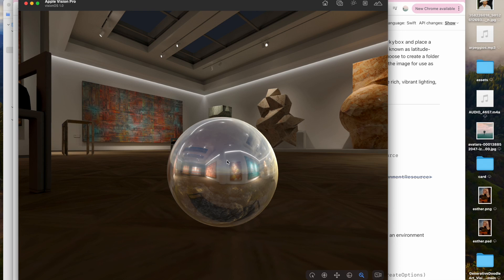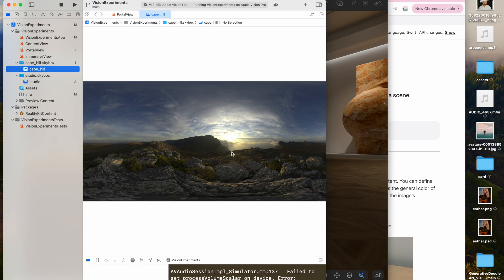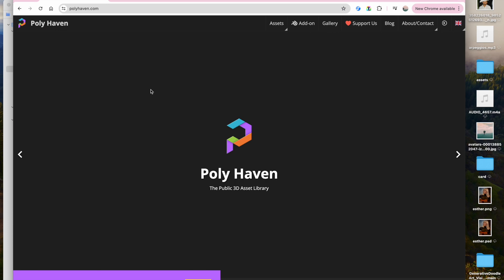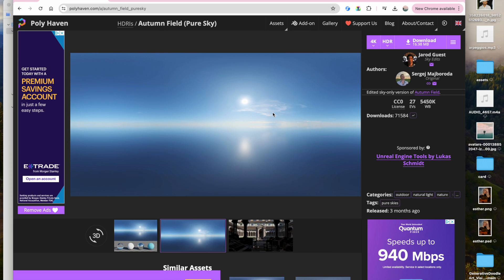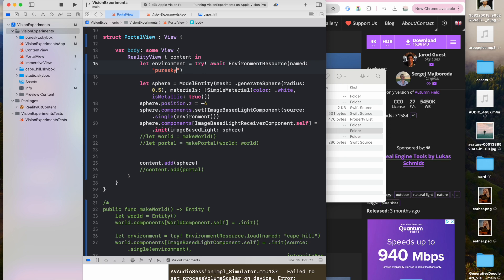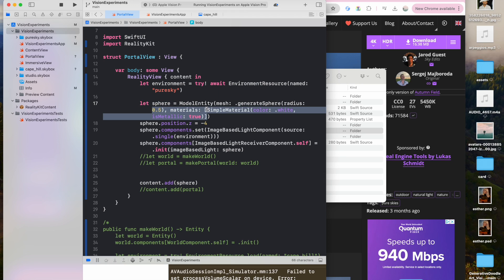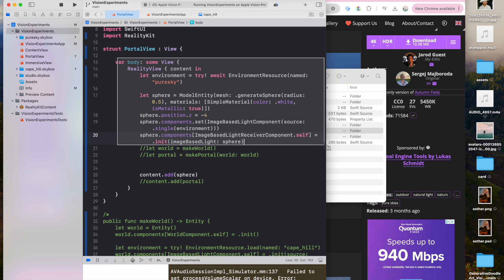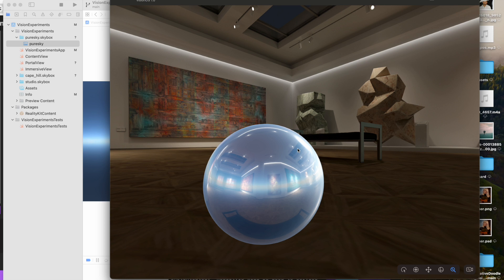VisionOs Development: Skyboxes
This VisionOs tutorial goes over all about using Skyboxes in VisionOs, HDR files, EXR files, EnvironmentResource, ImageBasedLightComponent and ImageBasedLightReceiverComponent.